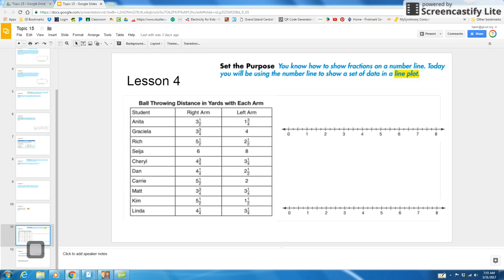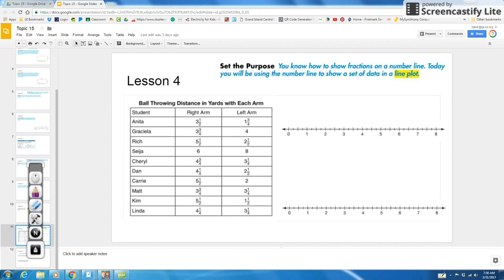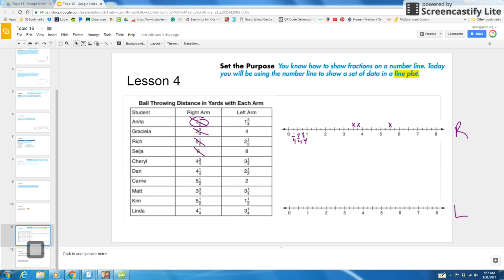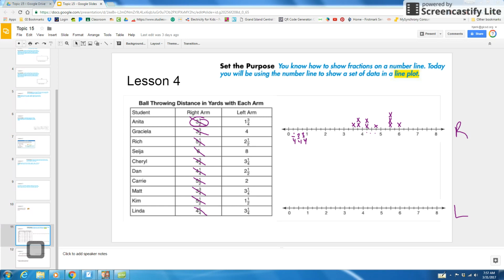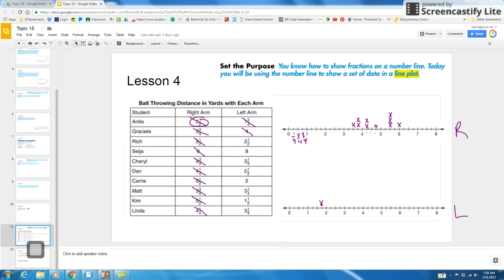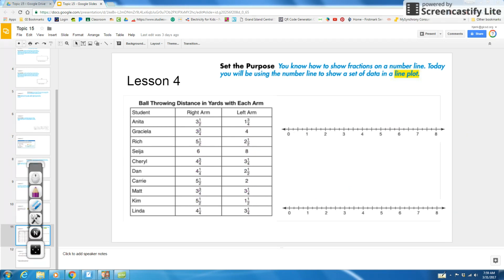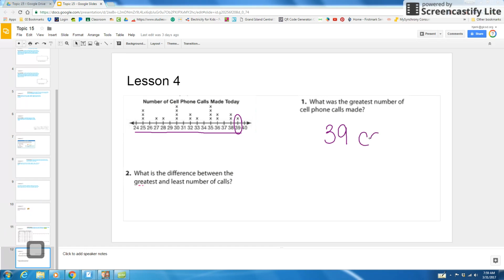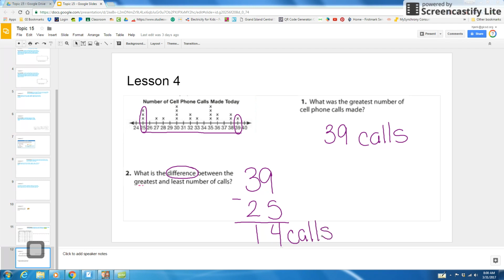Topic 15 Lesson 4